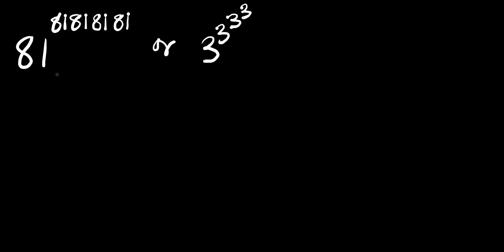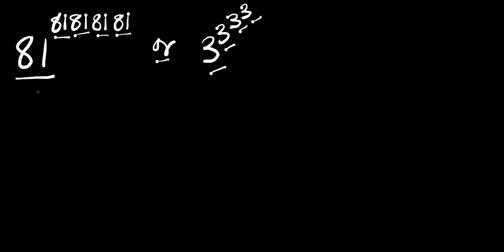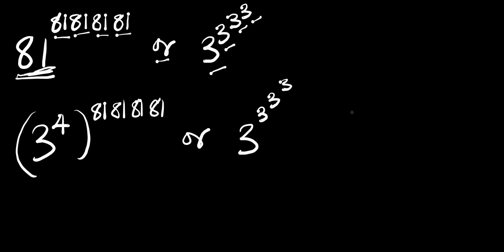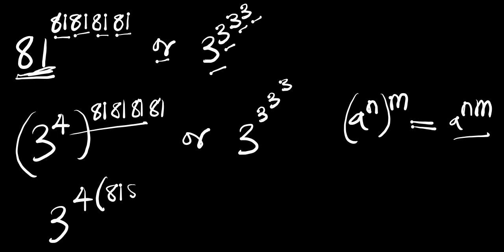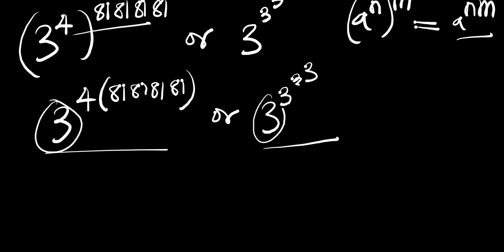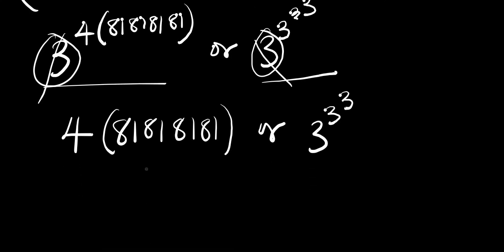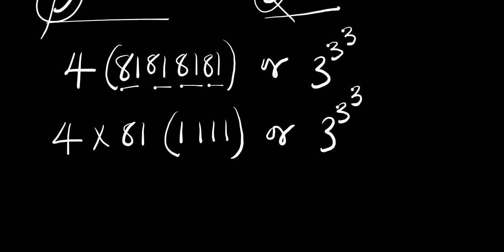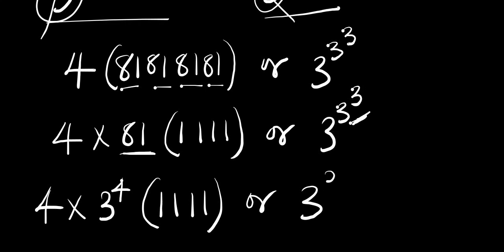Russian Comparison Problem